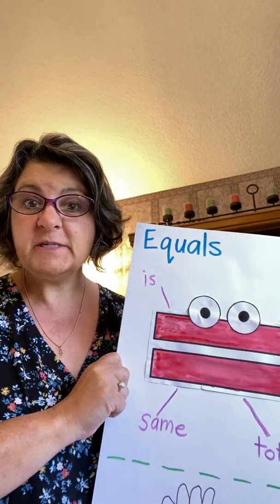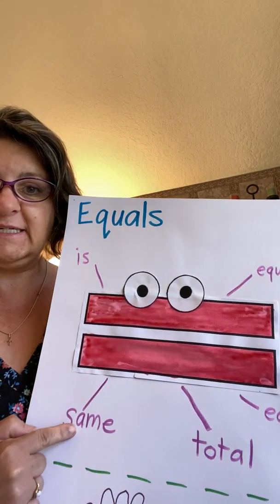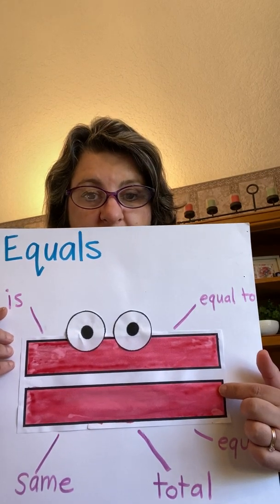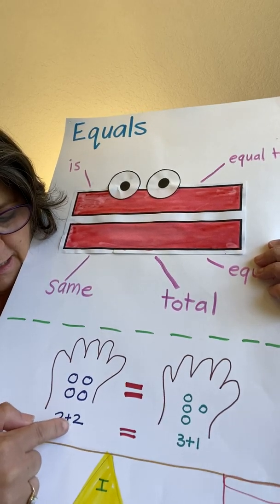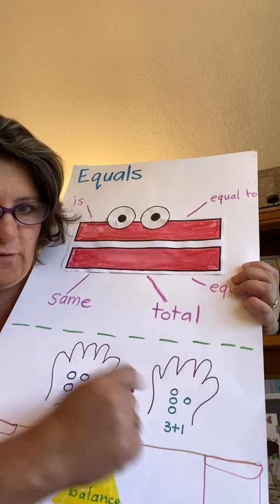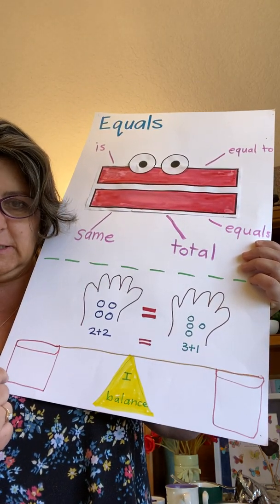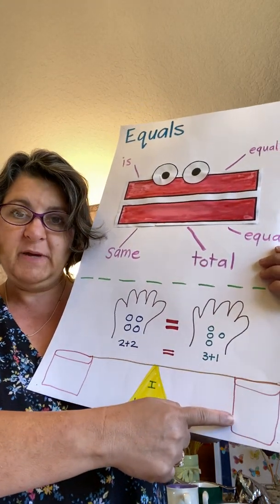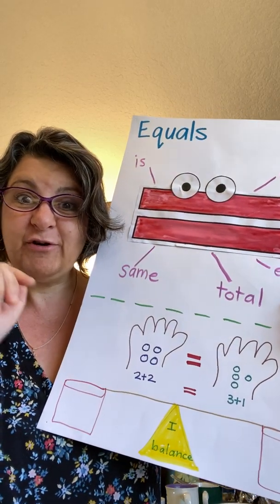Ellie the Equals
We are going to learn about the equals sign =